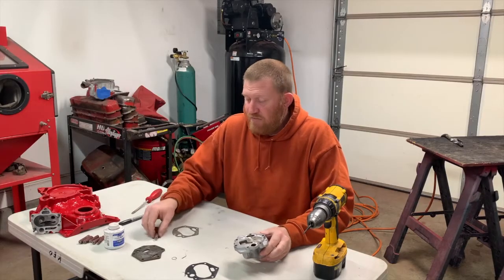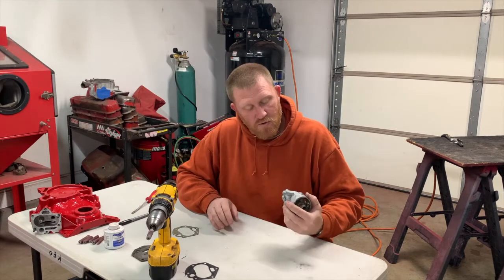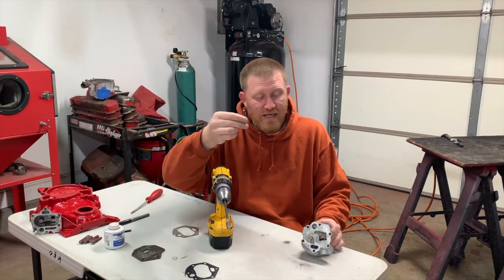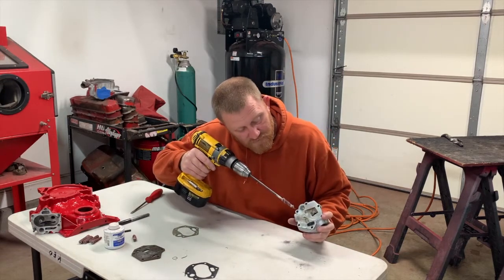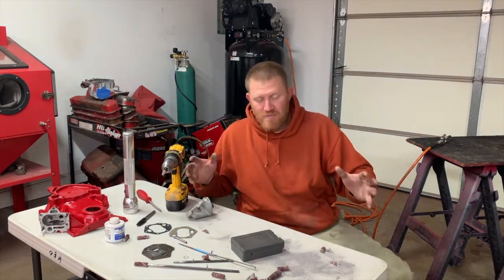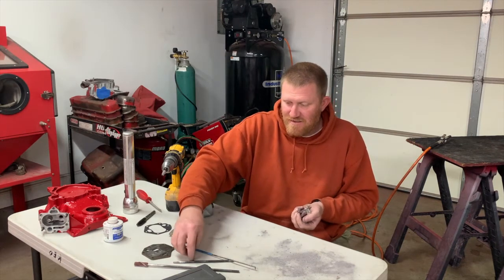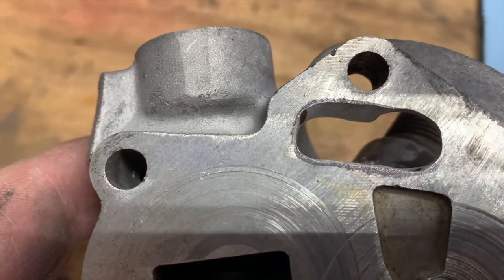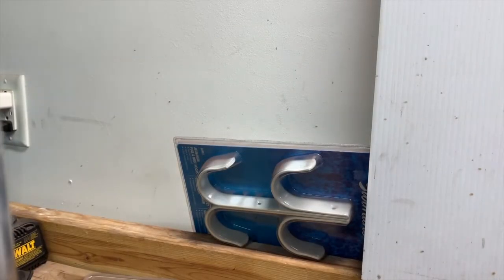She's a gusher! I open up that "B" type oil filter housing for some mega-flow!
In this video, I radius the turns in the "B" type oil filter housing and increase the opening size of it's oil feed from the timing cover. There's mandrel breakage, sandpaper roll carnage and overall leading to a giant pile of aluminum filings the size of a 215 head!